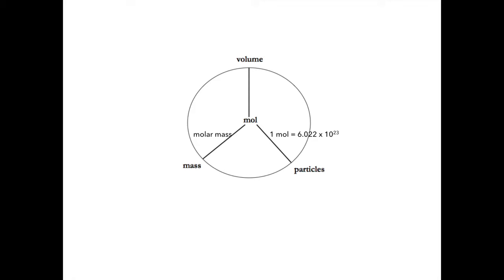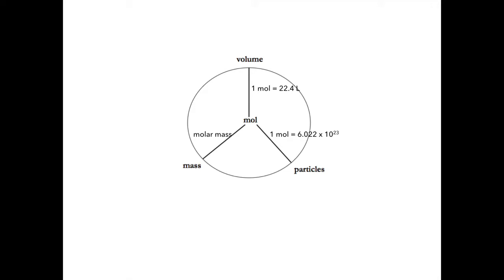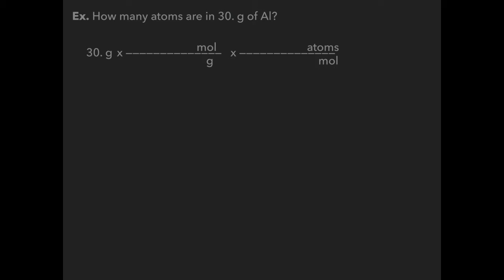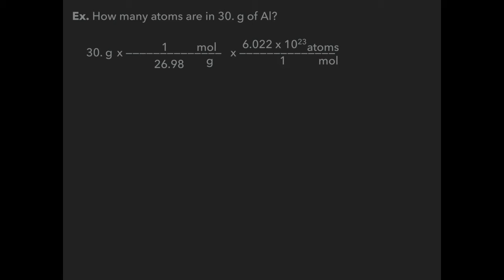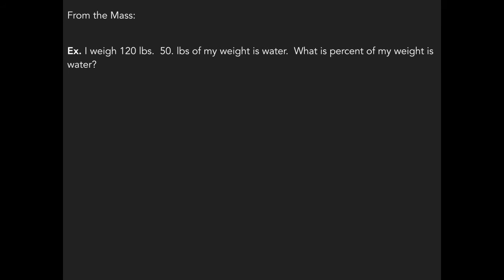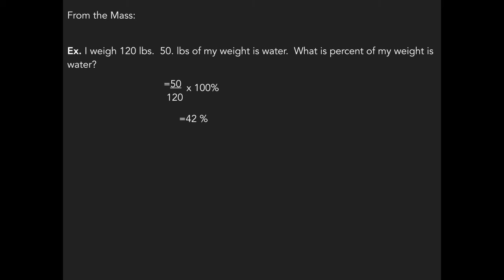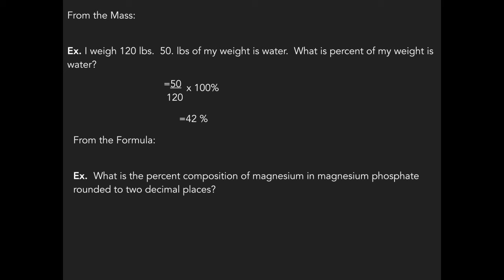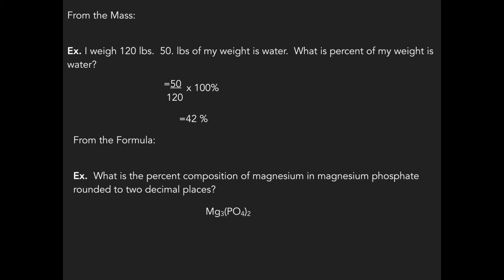Honors Chemistry Notes 7 2